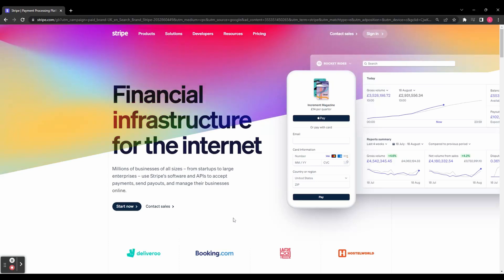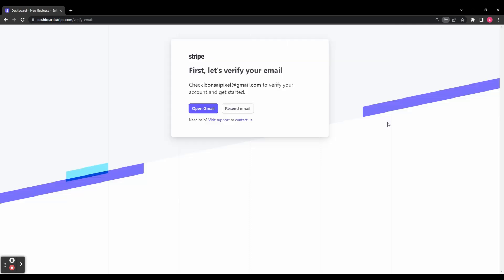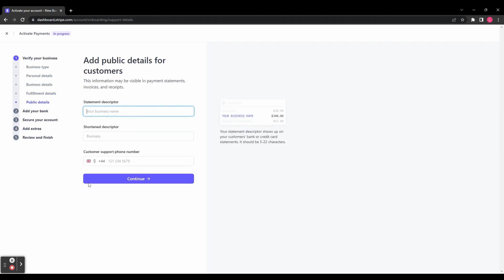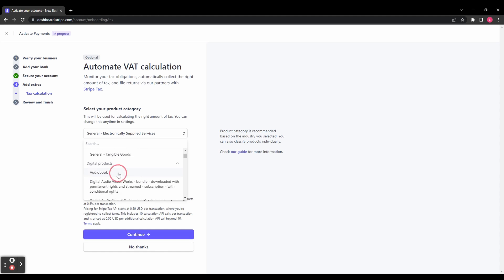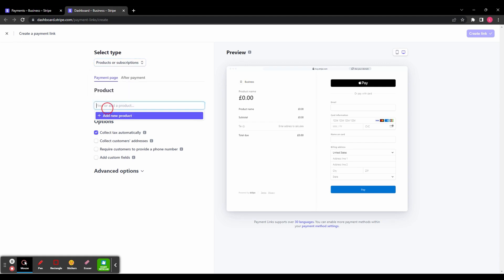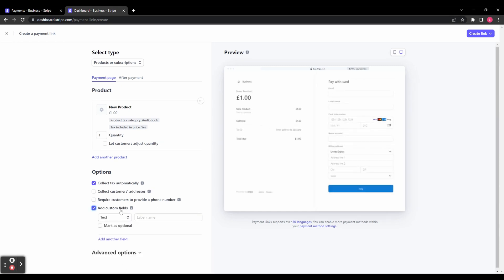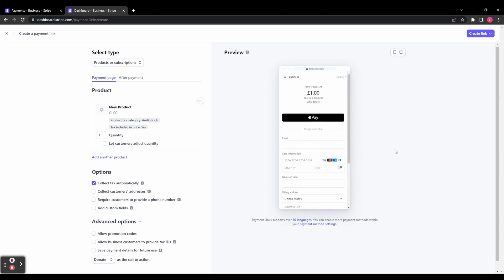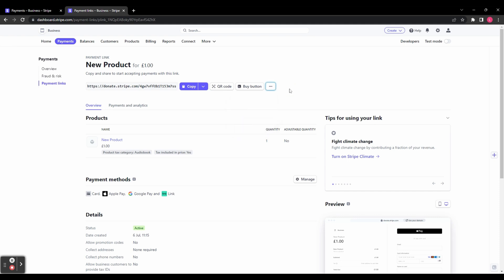Stripe Payment Tutorial 2025 | How To Use Stripe To Collect Payments Online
00:00 Introduction To Stripe Payments
00:43 Setting Up Stripe Account
01:13 Filling in Business Details
01:54 Adding Public Details
02:35 Adding Bank Details
02:46 Setting Up Two-Step Authentication
03:30 Creating a Checkout Page
06:10 Sharing a Checkout Page
06:34 Other Ways to Share Checkout Page